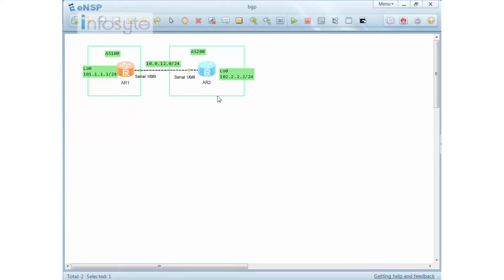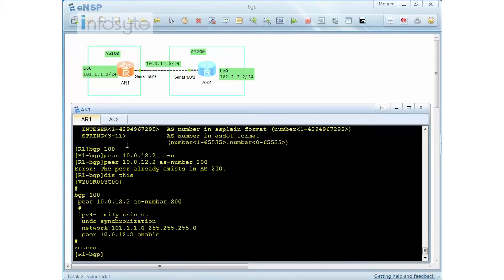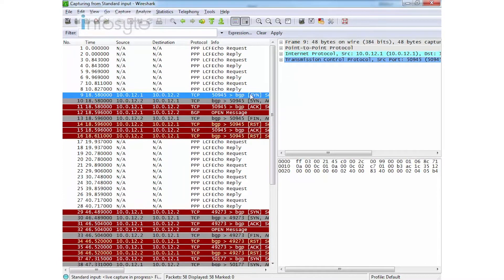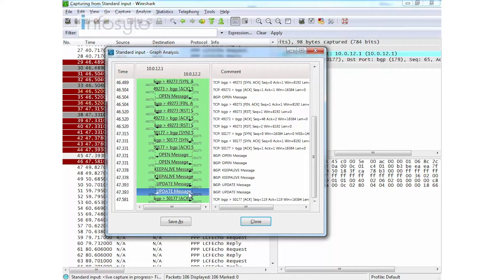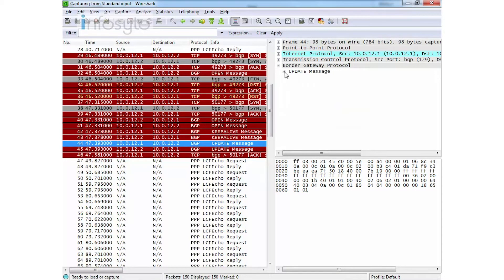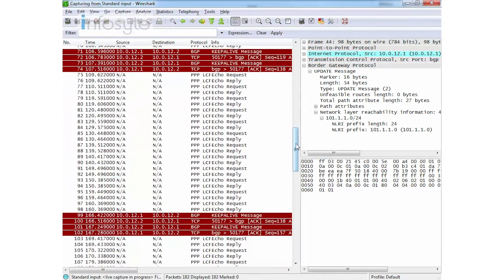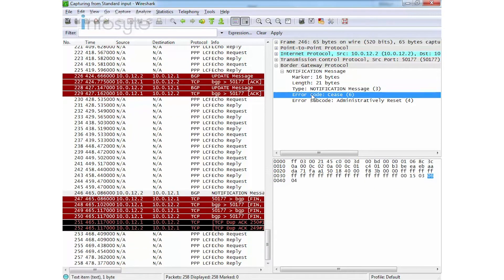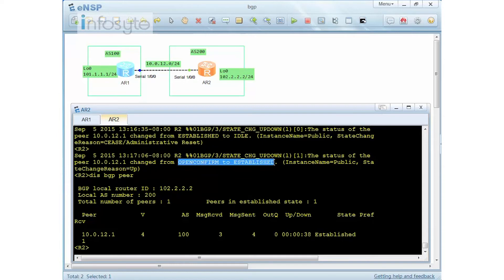Huawei HCIE Routing & Switching Training : BGP Part 2